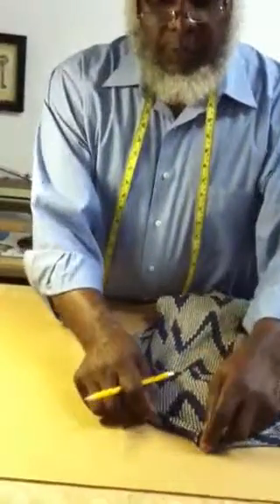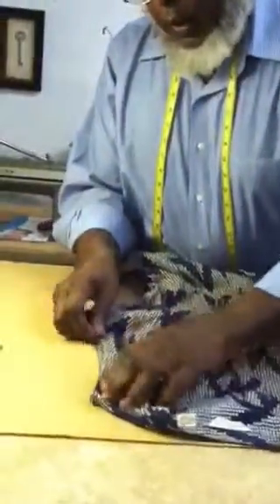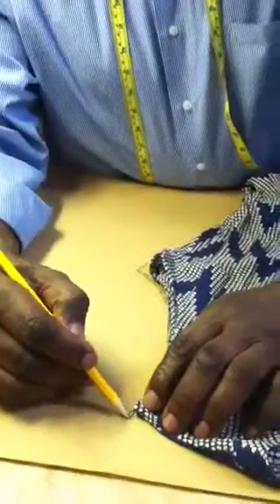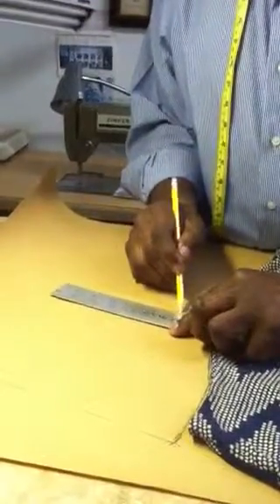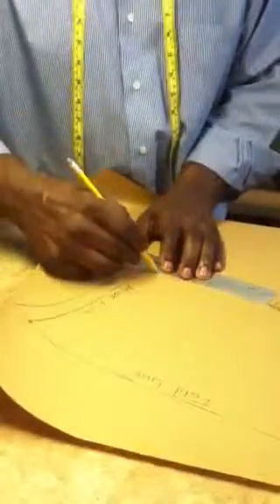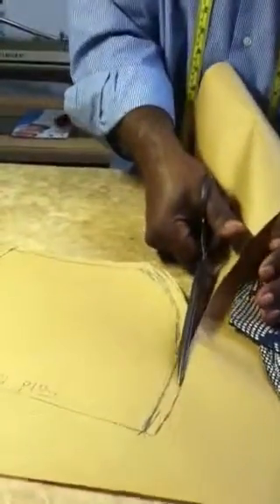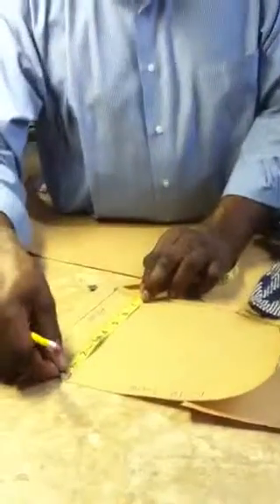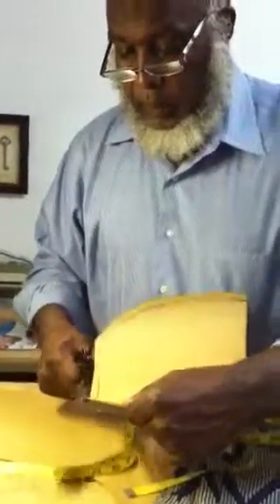Tailoring by#Seleh#how to#sew